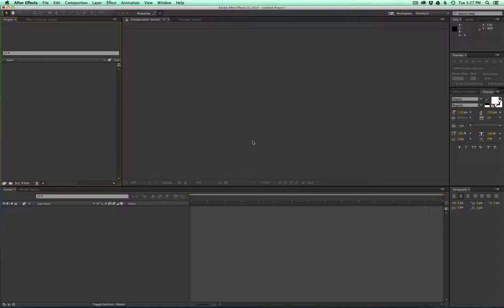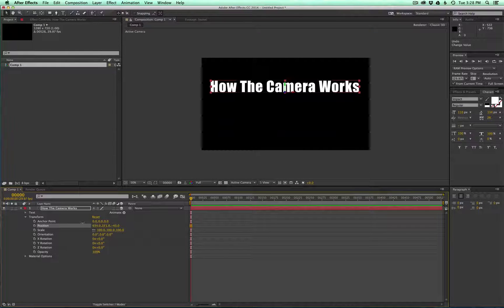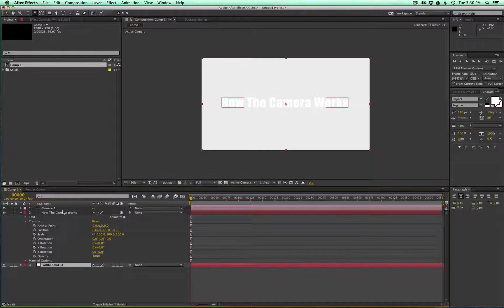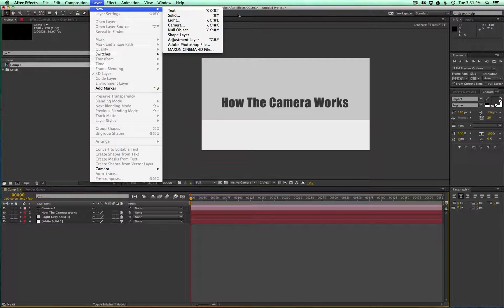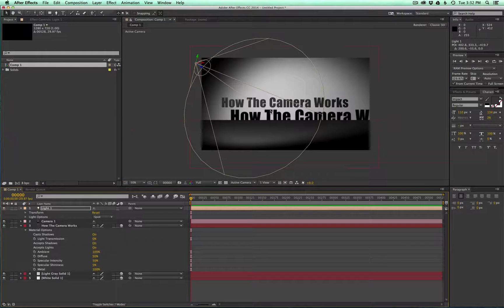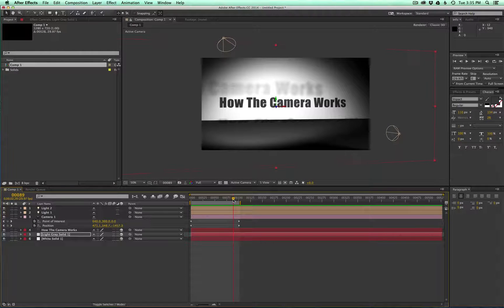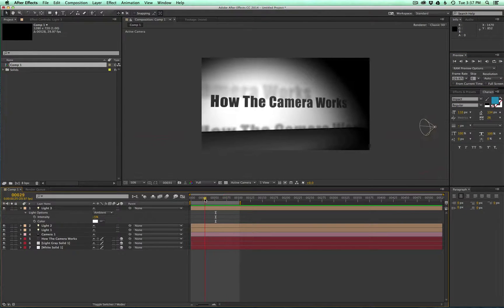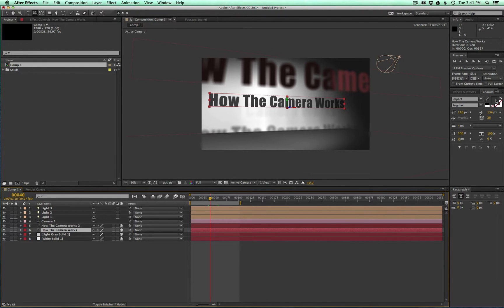After Effects Basics #8 - How to Use Lights, Cameras & Z-space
In this tutorial we cover the basics of using cameras and lights in After Effects. Learn how to build a basic 3D environment with simple solid layers and animate a camera within your scene. We’ll show you how to cast shadows with lights and adjust the camera settings to get a narrow depth of field.